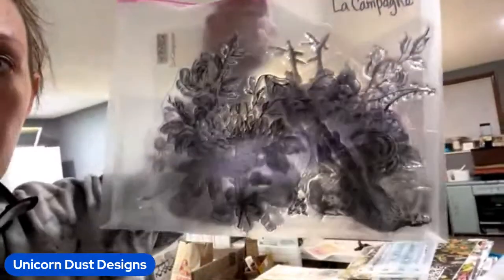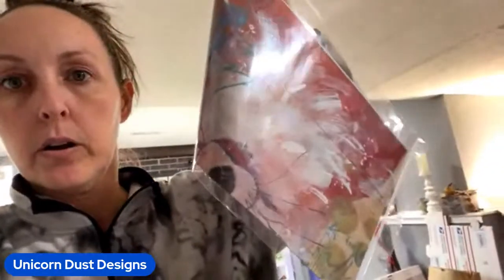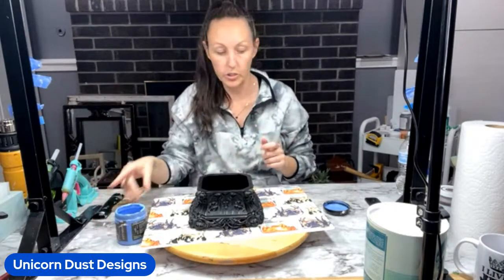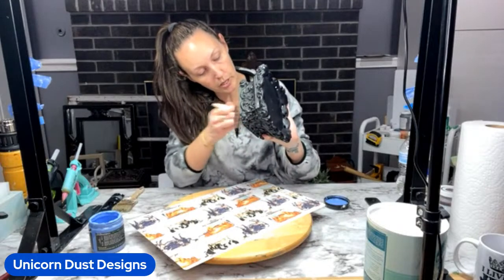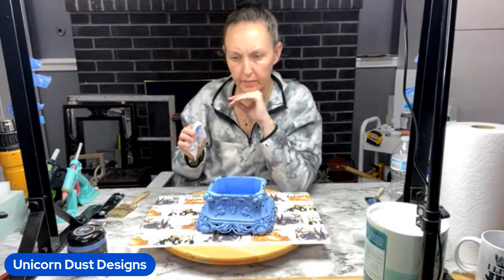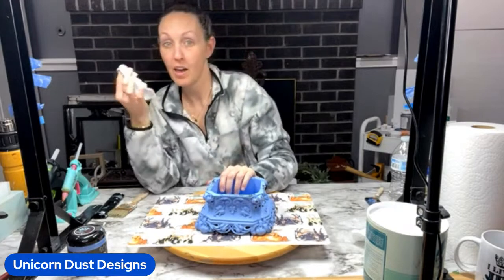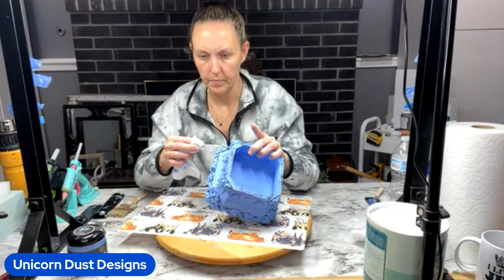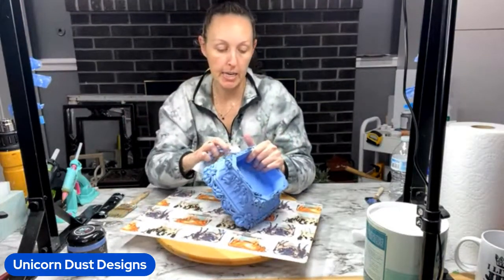Let’s upcycle some junk and hangout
It’s Thursday! Which means we get to hangout and upcycle some junk! So happy to be here with y’all tonight.